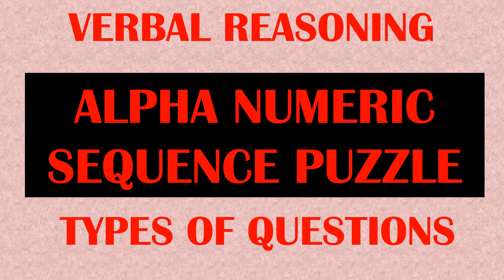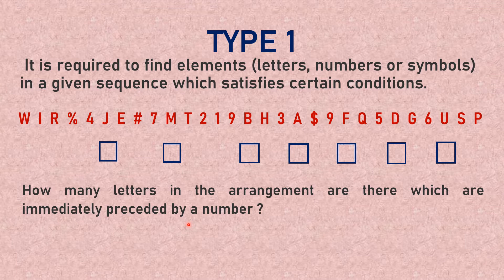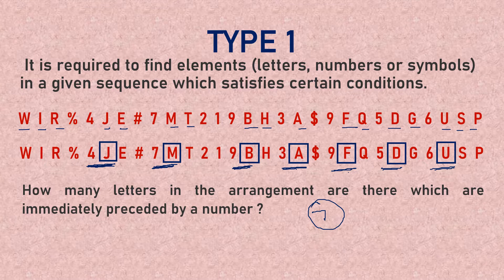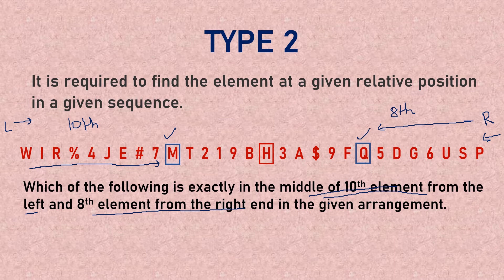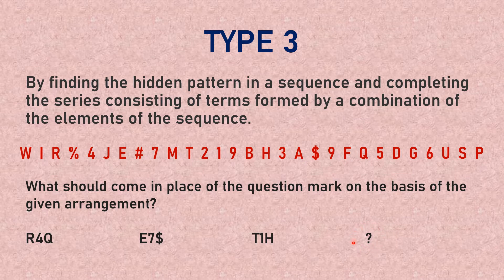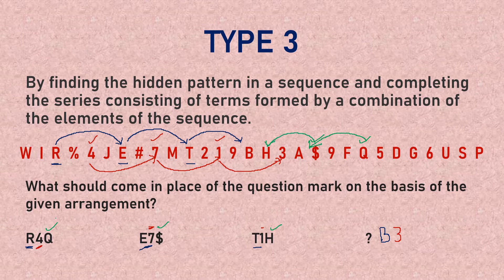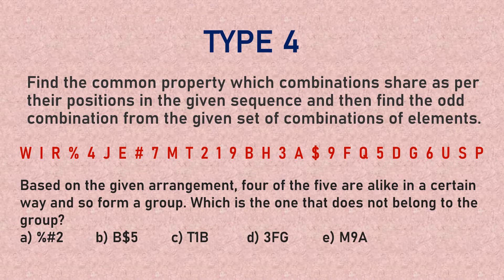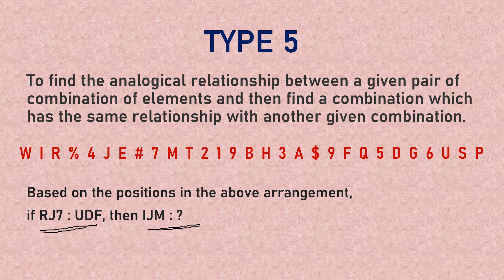Alpha Numeric Sequence Puzzle - Types of Questions | VERBAL REASONING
Watch this video to understand how different kinds of questions can be asked based on alpha numeric sequence and how to solve them in minimum time. Very important for all competitive exams like SSC, Banking, Railways, RBI, Clerical etc.